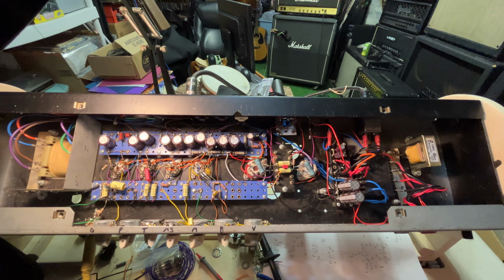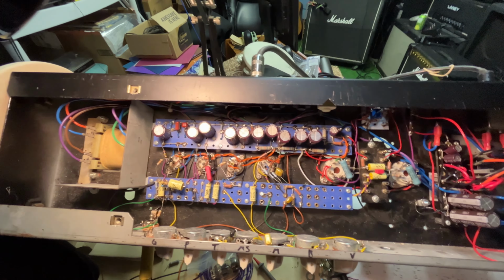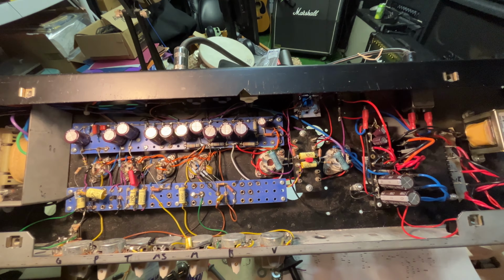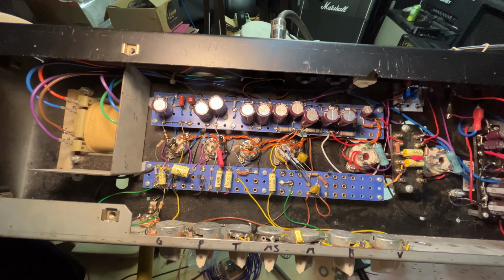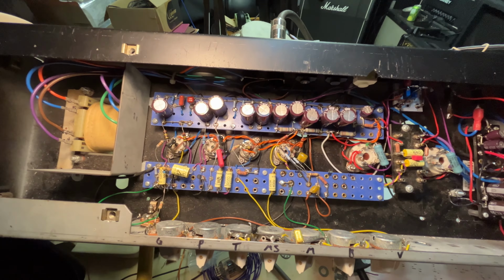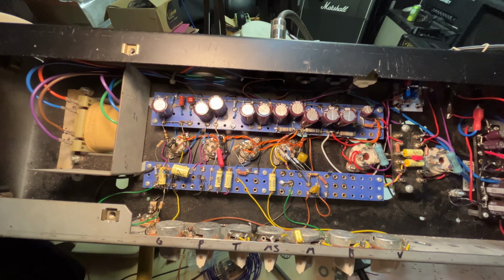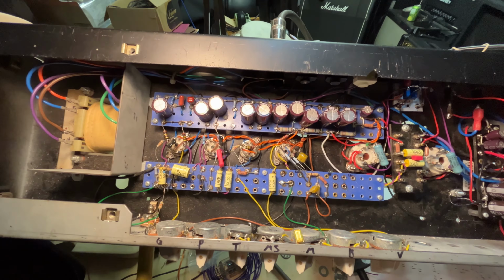My New Amp! I Built A Marshall JCM 800 2204 CLONE -Overview, Test & Comparison Demo - Have A Listen!